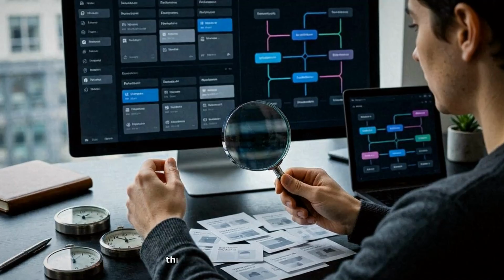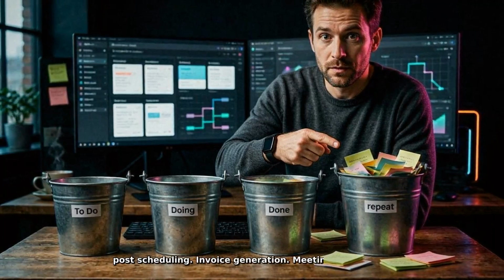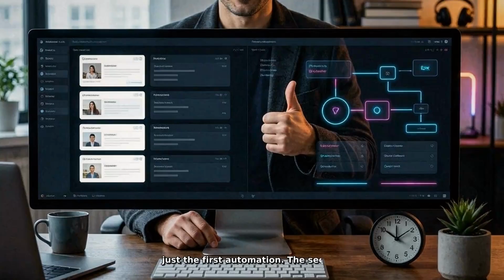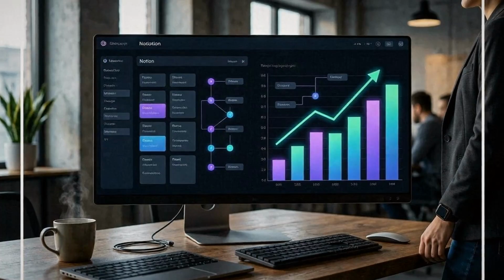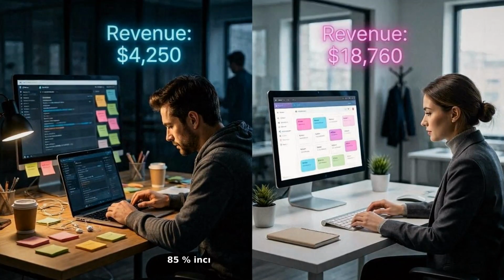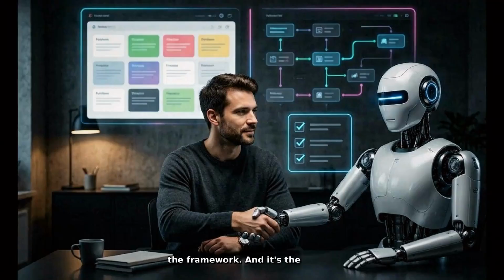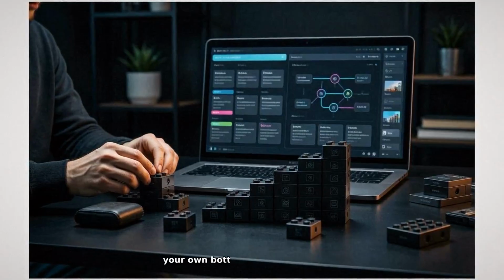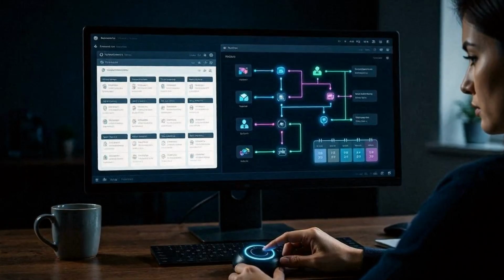I Hired an AI Builder. Here's What Actually Happened.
I was working 52-hour weeks and only 14 of those hours were actually making me money. So I hired an AI builder — a workflow automation specialist — to rebuild how I work from the ground up. In 90 days, my revenue went from $8,400/month to $14,200/month, and I dropped to 38-hour weeks. In this video, I walk you through the exact audit process, the three automations that moved the needle most, the mistake that almost broke everything, and how to find and hire an AI builder yourself.

Tools mentioned: Toggl Track, Notion, HoneyBook, Zapier, Make.com, Claude, GPT-4o, Fireflies.ai, Buffer, Typeform, Slack. Platforms to find AI builders: Contra, Toptal, LinkedIn.

If you're a solo operator, freelancer, or one-person startup and you're grinding through 60-hour weeks without growing — this is the system breakdown you need. Watch to the end for the one action that starts the whole process today.

⏱️ TIMESTAMPS:
0:00 If you're a solo builder, freelancer
2:26 So here's what the audit actually looked like in practice
4:54 But that was just the first automation
7:19 Meeting summaries
9:53 And honestly, that failure taught me the most important
12:16 And if you're not ready to hire someone yet

⏱️ TIMESTAMPS:
0:00 If you're a solo builder, freelancer
2:26 So here's what the audit actually looked like in practice
4:54 But that was just the first automation
7:19 Meeting summaries
9:53 And honestly, that failure taught me the most important
12:16 And if you're not ready to hire someone yet